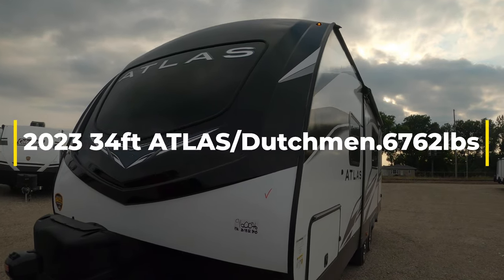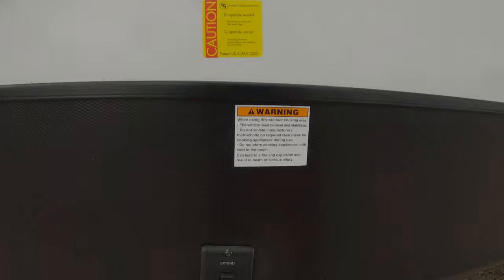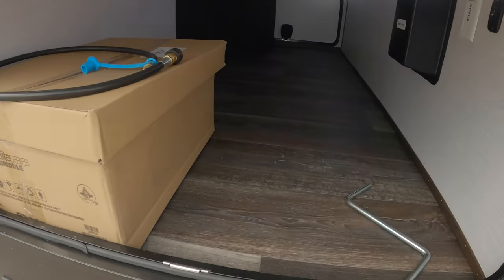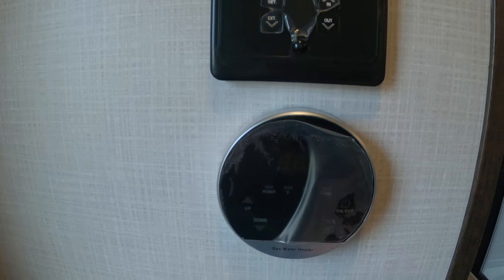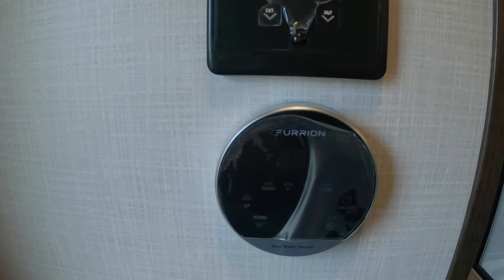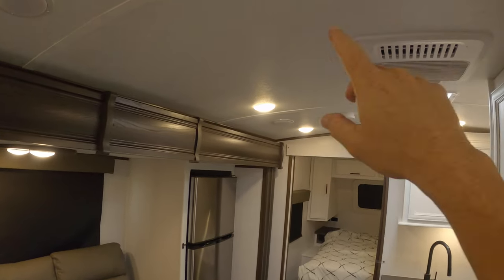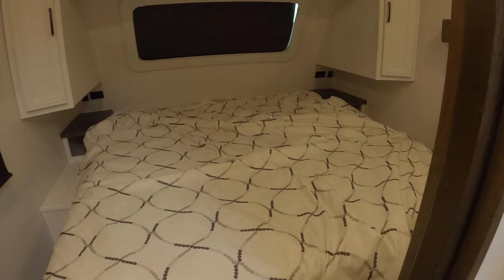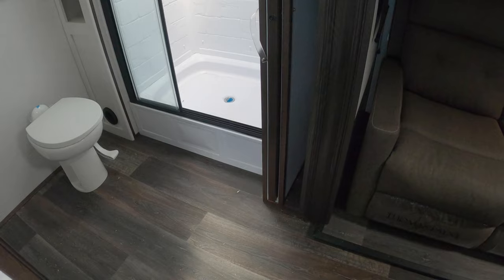2023 ATLAS/Dutchmen 34ft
Overview of the Dutchmen Atlas 34ft
Dry Weight 6520 to 6750.